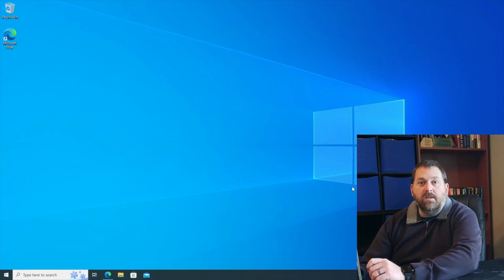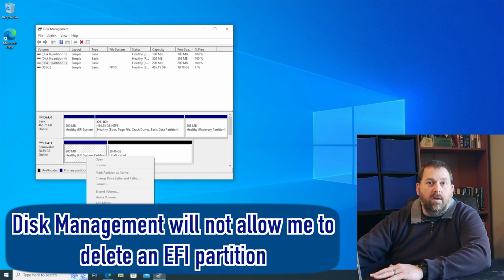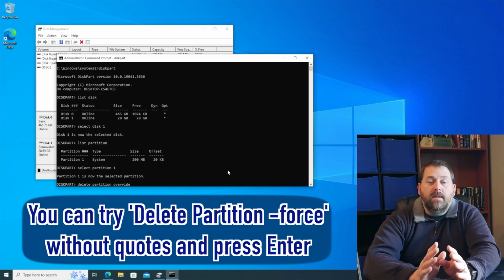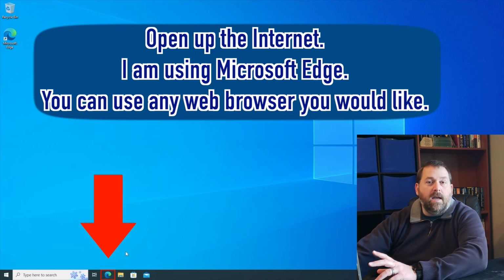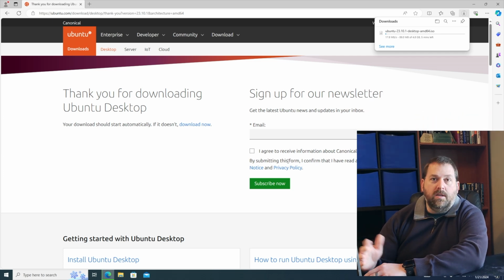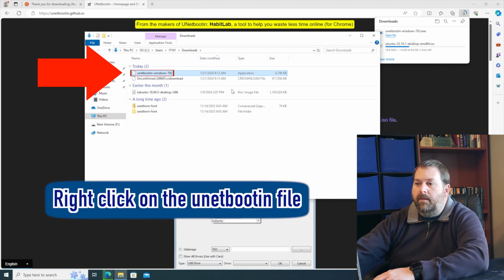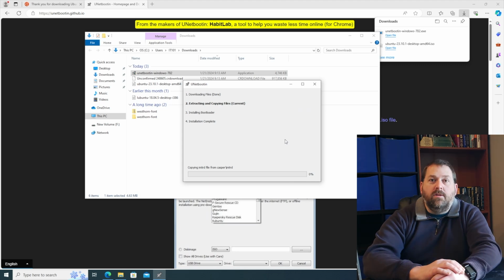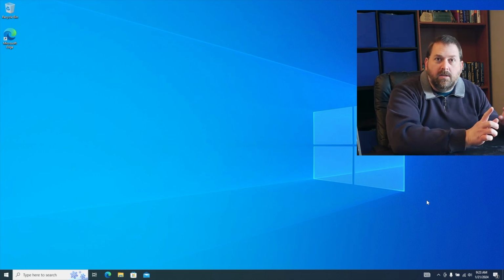How to create a Ubuntu 23.10 Bootable Flash Drive Bootable Ubuntu #23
Have you wanted to try out Linux? Why not try one of the best Linux distros out there?!? It will work on almost any computer.

This will also help you if you need to reinstall Ubuntu on your computer. You might also want the new version of Ubuntu on your computer. No matter what your computer you choose to install Ubuntu on, I am here to help you with the whole process.

It will work on your old Mac. It will work on your old PC. It will even make it feel like a new computer. And it will definitely work on a new computer as well.

I’ll walk you through all the steps to erase your flash drive and partition it. Then we will download Ubuntu, download the software to make your Bootable flash drive, and then put Ubuntu onto the flash drive. Then we will test out the flash drive to make sure it is working.

Ubuntu runs so smoothly, quickly, and reliably that it will make your life easier and worry free (or at least in regards to your PC). All the software is easy to download and run, no matter which computer you put it on. I can’t wait until you get a chance to try it yourself and see how well it runs!

Here is a link to purchase a very reliable and fast USB 3.0 flash drive that I would highly recommend.